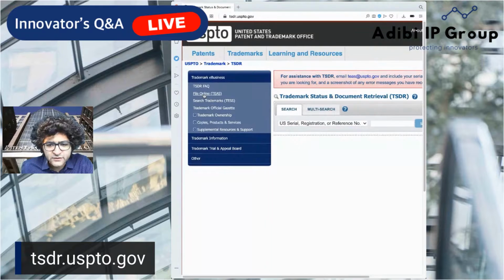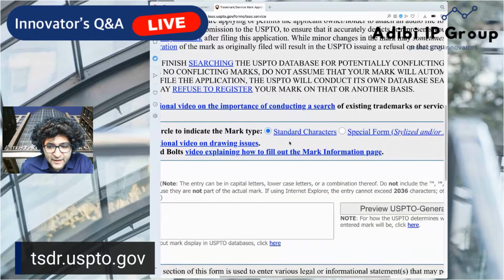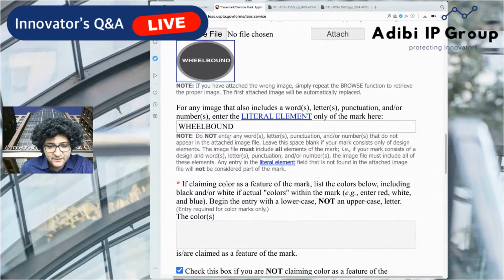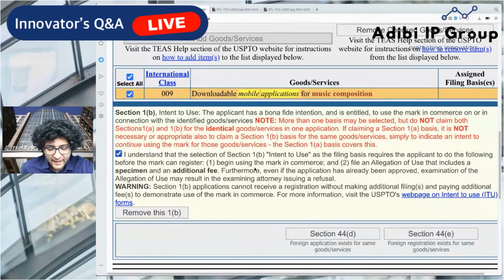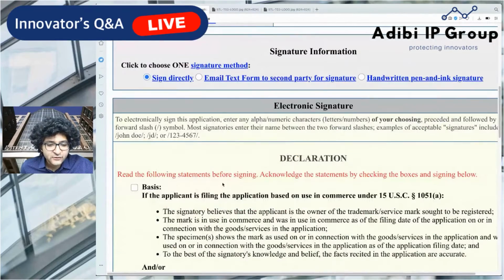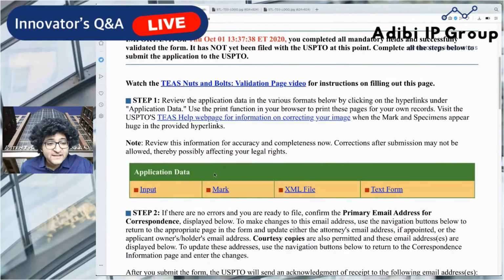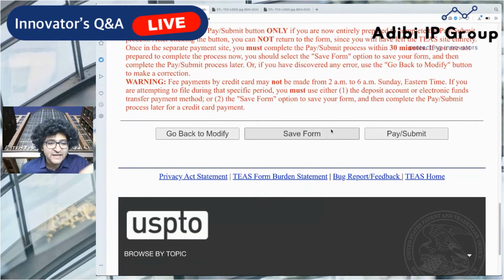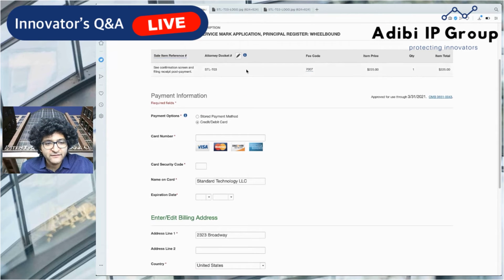File a TEAS Plus trademark application on a mobile app logo before your company releases it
In this episode, Amir gives a step-by-step tutorial on protecting your mobile application’s logo using section 1(b) intent to use.